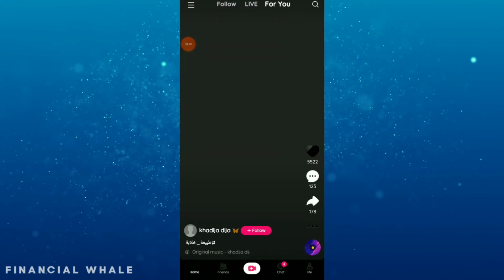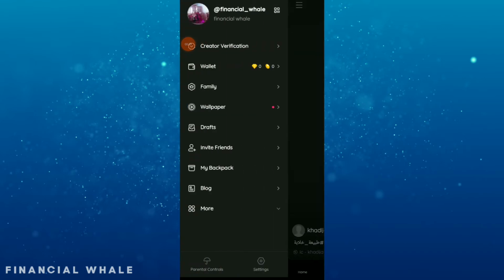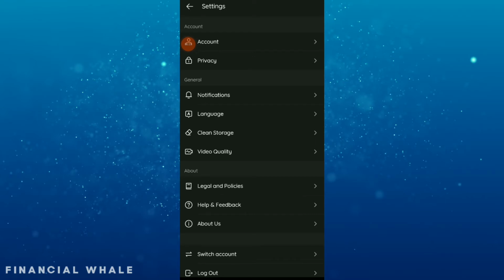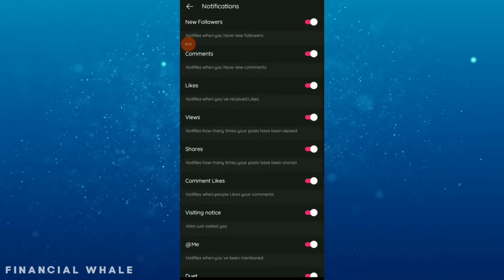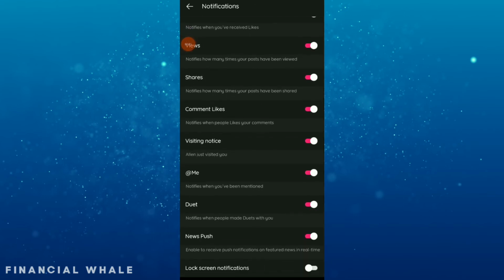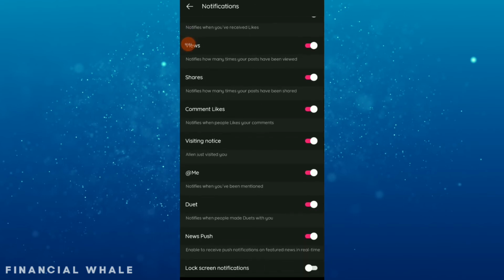How To Turn ON/Off Mentions On Likee App 2022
My idols on YouTube:
Mike Vestil
Ali Abdaal
biaheza
Kevin David
Incognito Money
Sara Finance
Everyday Money
Channel Makers
Vidiq
SuperHumans Life